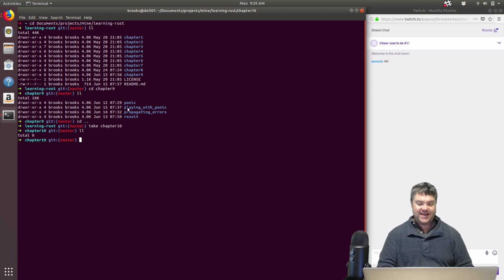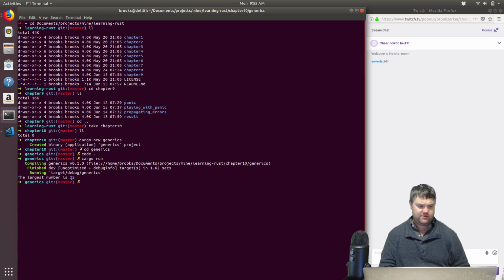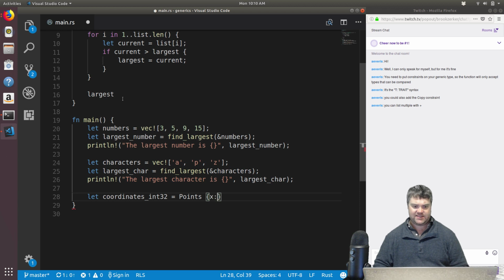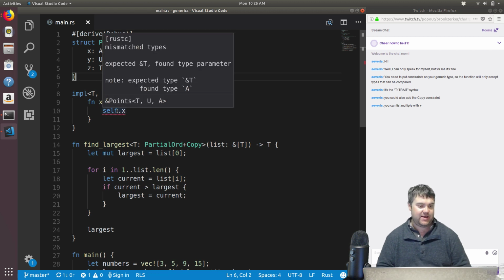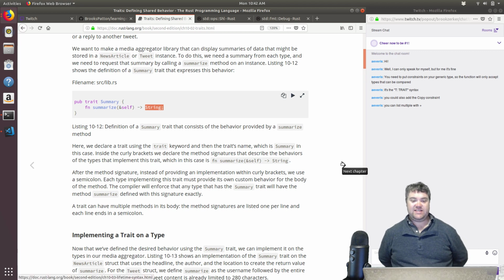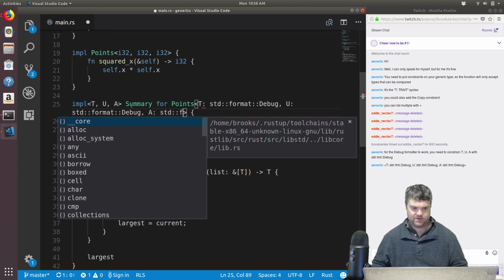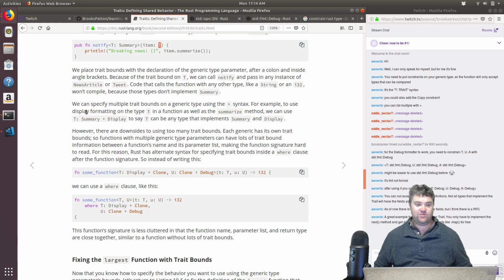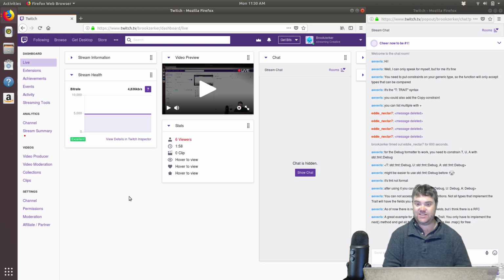The Rust Book (v2) part 36 - Chapter 10 - Generics and Traits